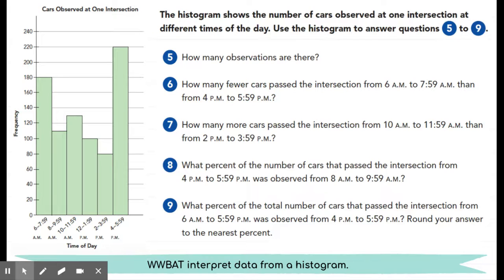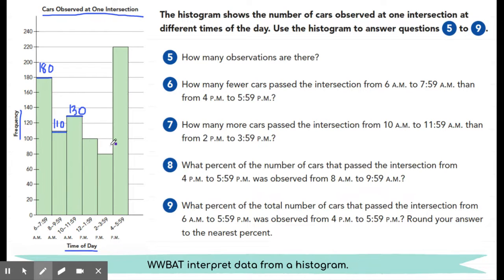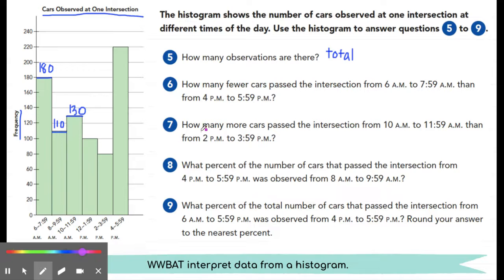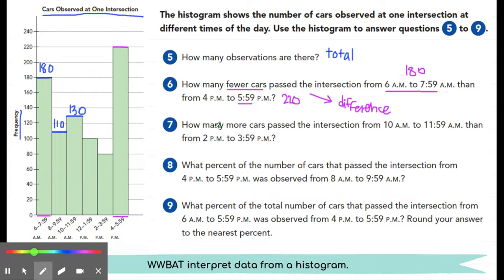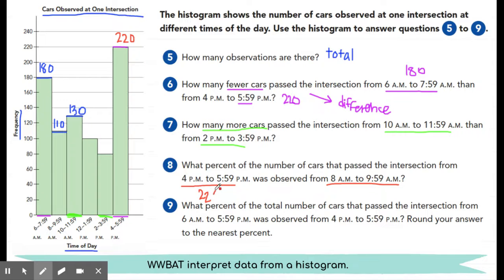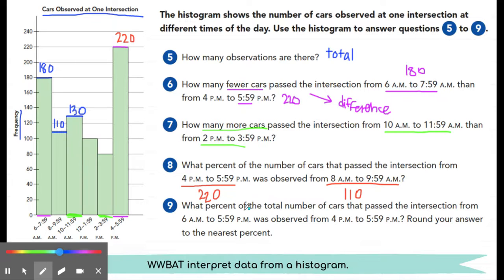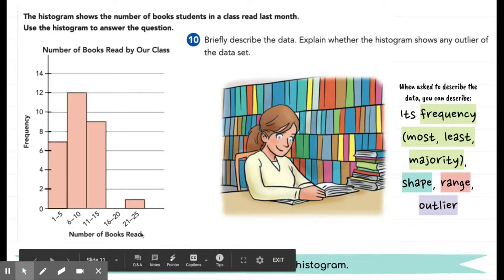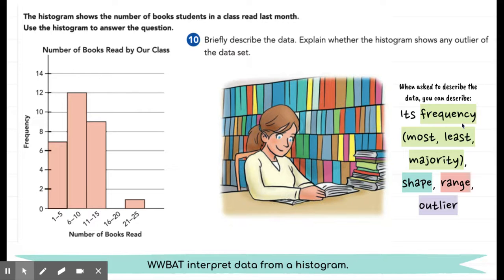5/08/20 13.3 Histograms (Day 2) (VID-2)